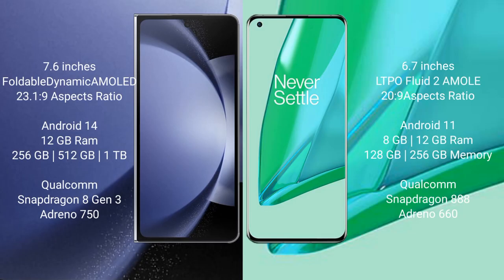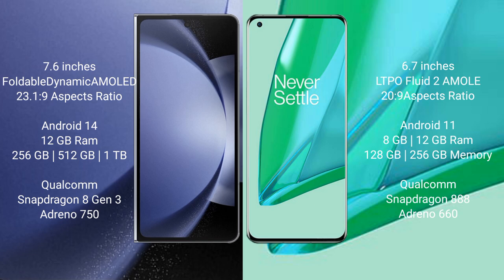Samsung Galaxy Z Fold 6 vs OnePlus 9 Pro Review